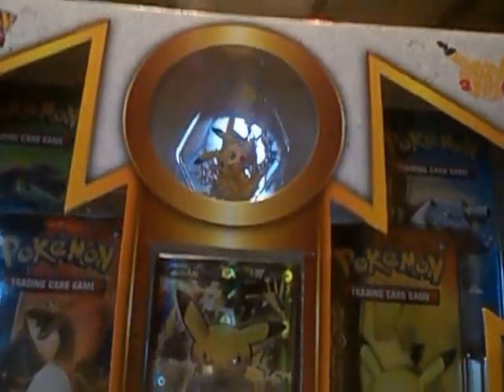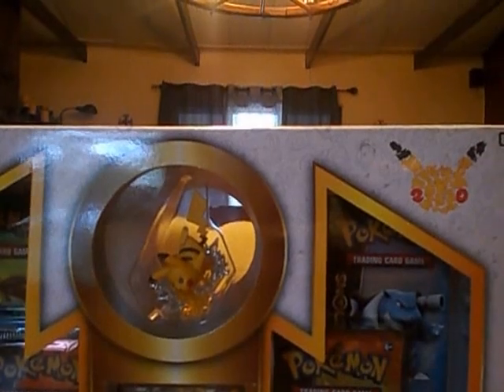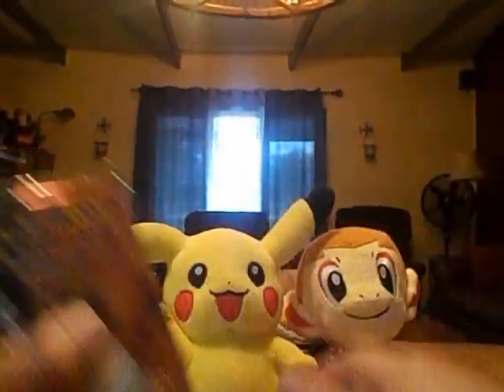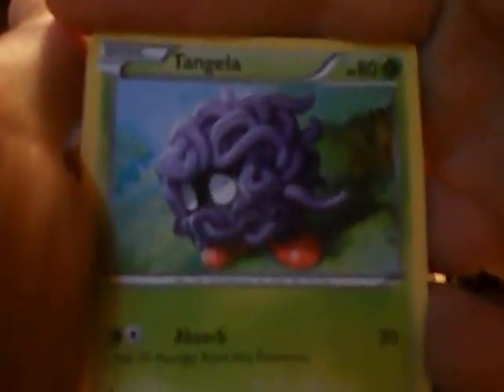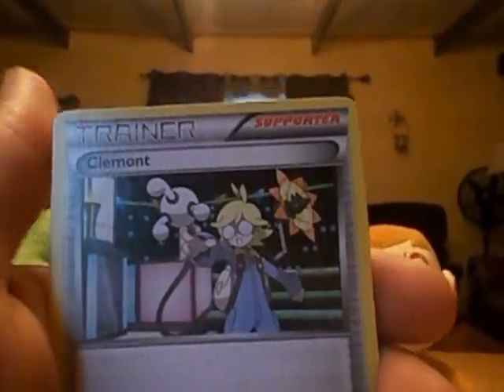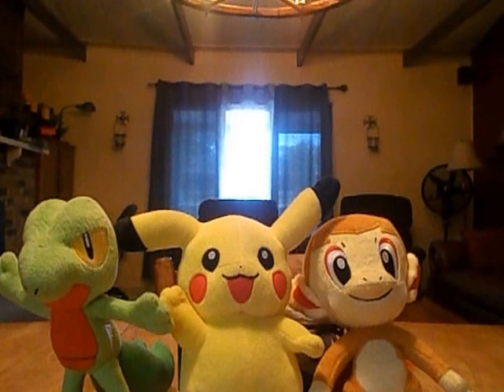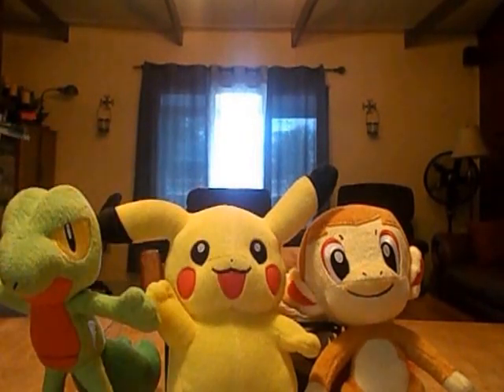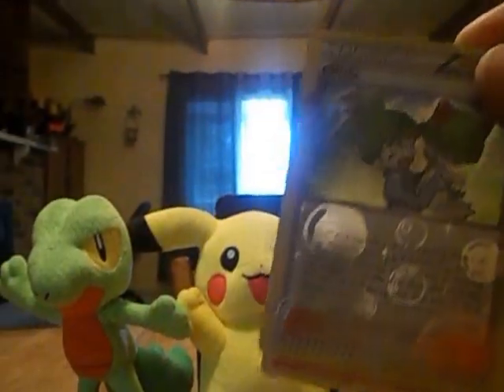Red and Blue Pikachu EX Promo Box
Opening the mascot box got to loved the promo EX card.

and on twitch not quite ready for streams just yet.